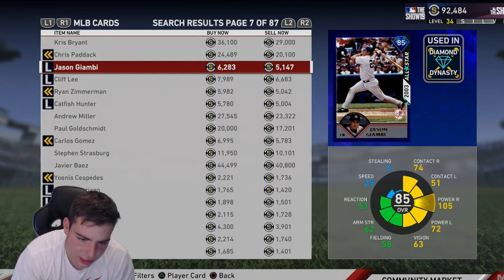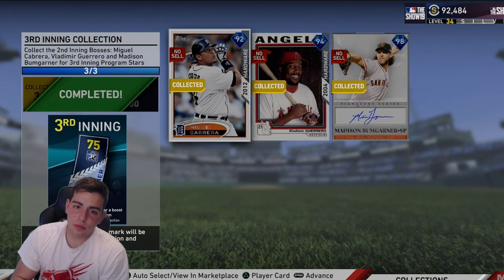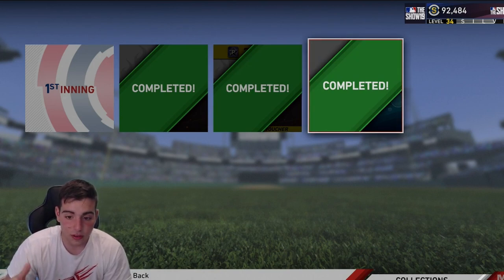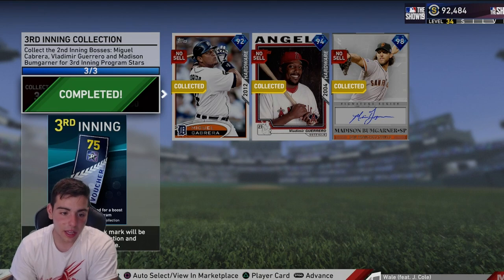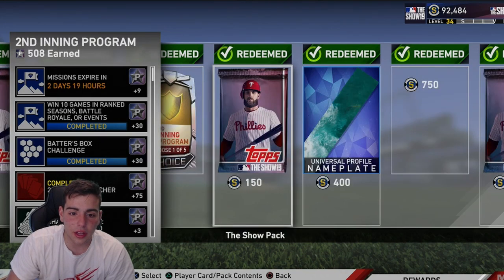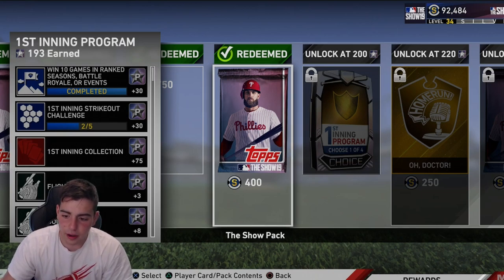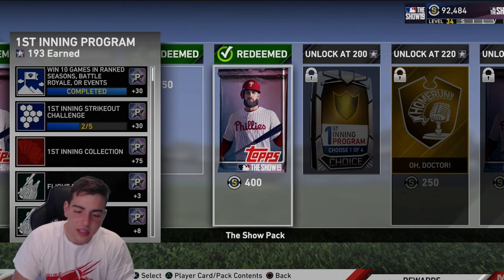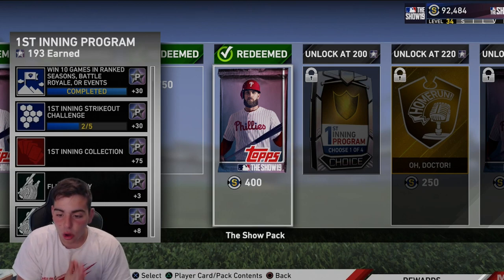WHY YOU HAVE TO DO THE 3RD INNING COLLECTION! | MLB THE SHOW 19 DIAMOND DYNASTY